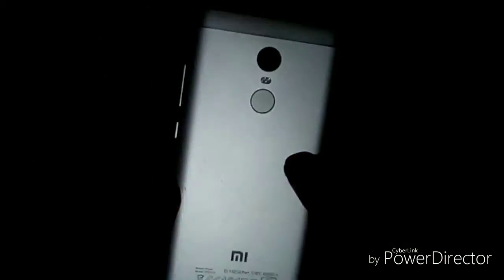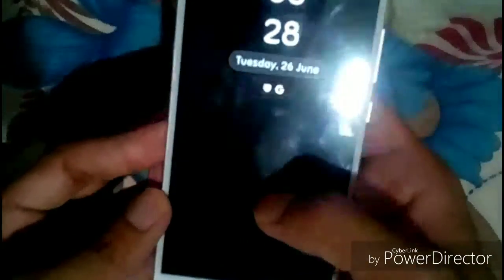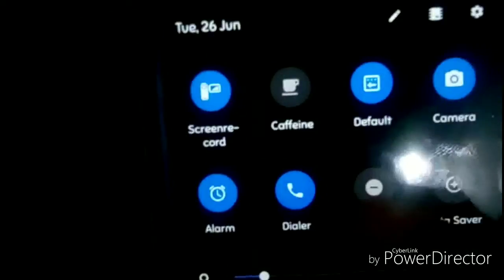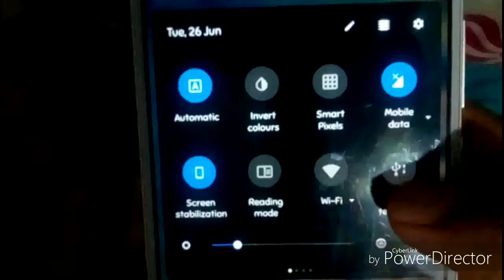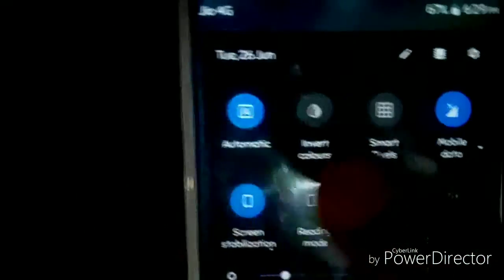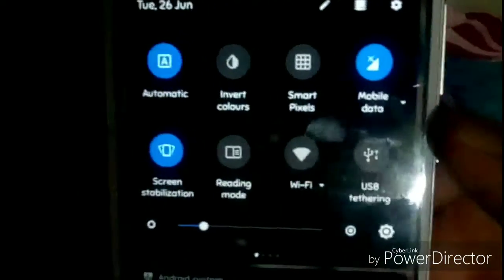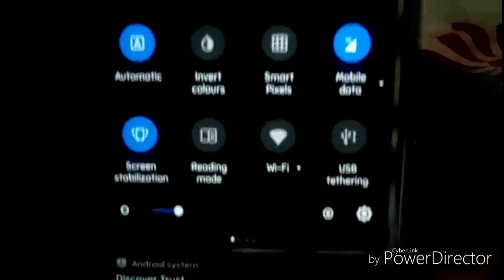Ar core in redmi note 4 : DEMONSTRATION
in this video i have demonstrated AR CORE in redmi note 4